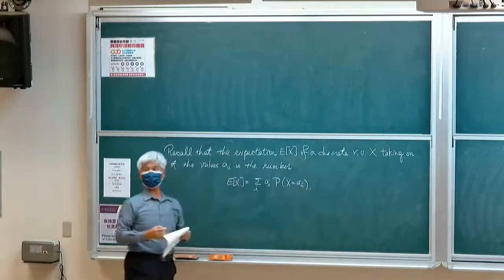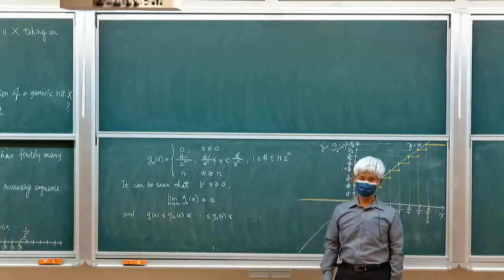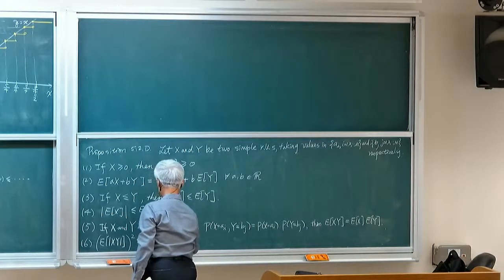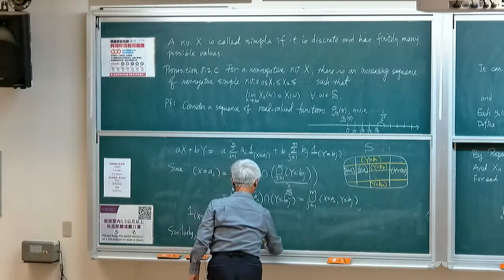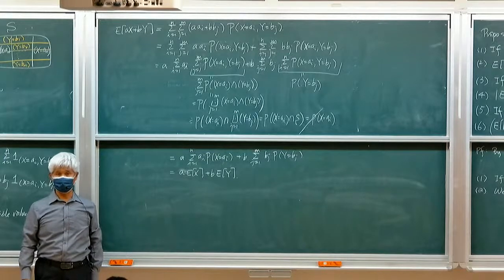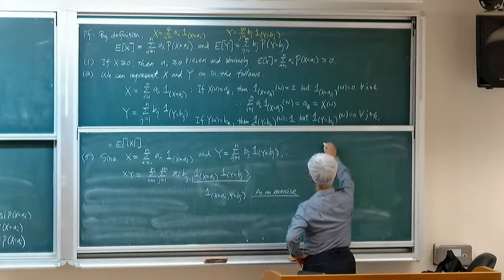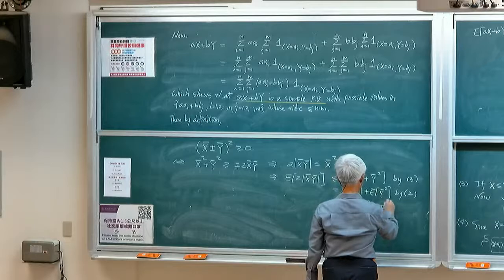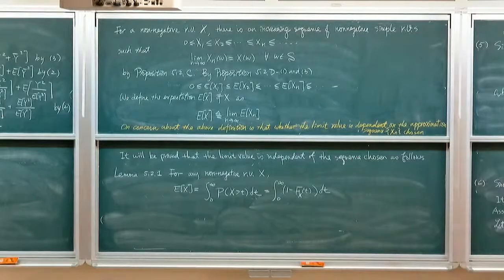20220324 EE306001 Probability 12